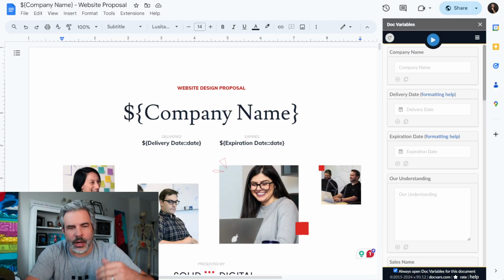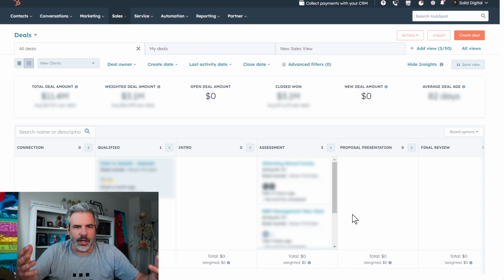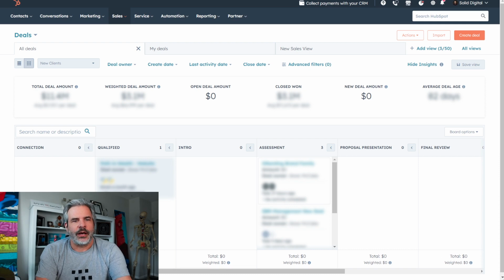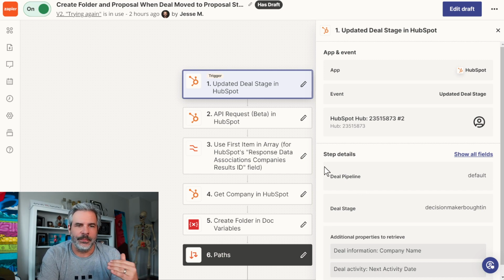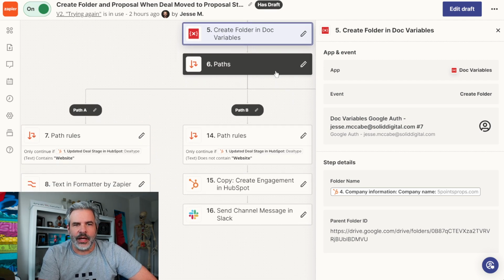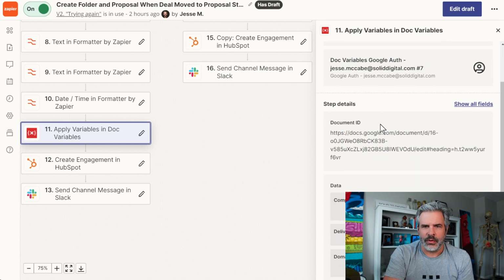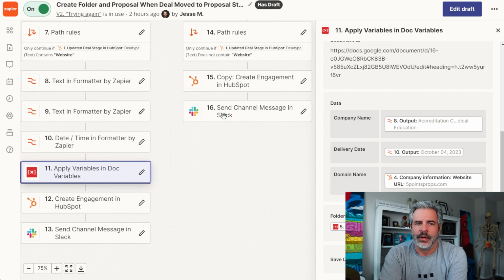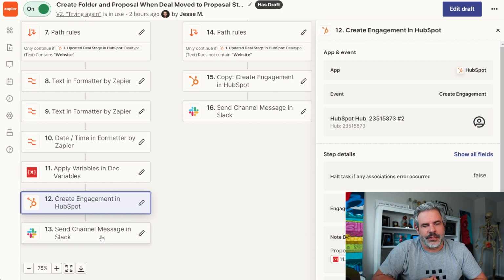How I use Zapier and Doc Variables to automatically generate proposal drafts at Solid Digital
This is a quick video showcasing the way I use Doc Variables, Zapier, and Hubspot to automate the generation of proposals for our customers at Solid Digital.